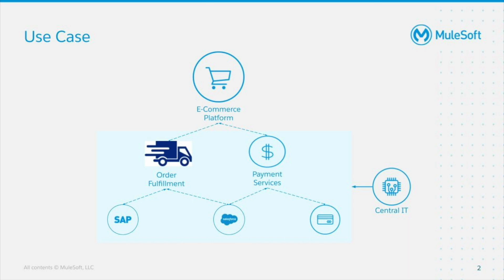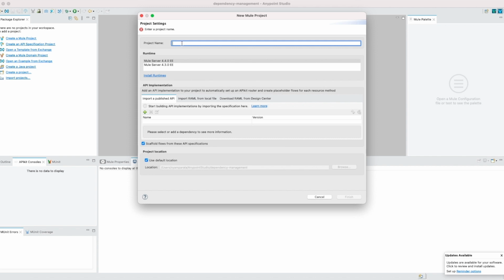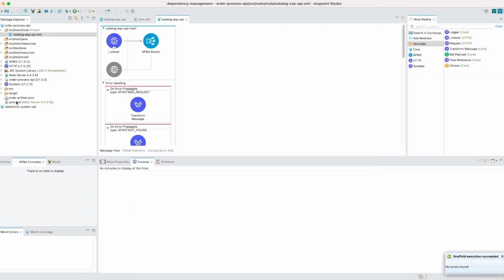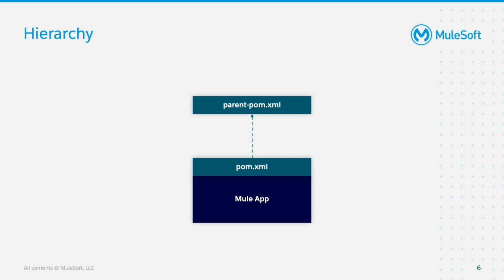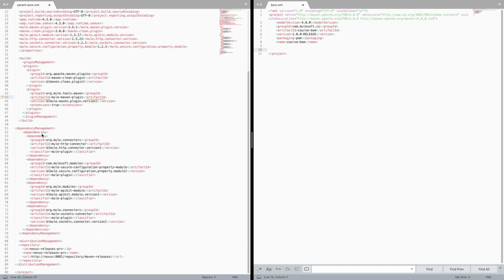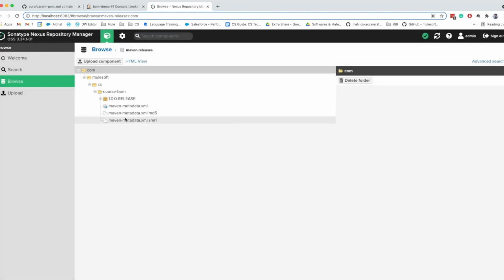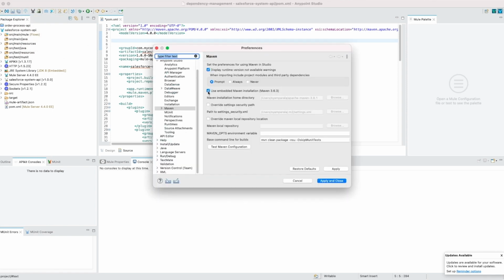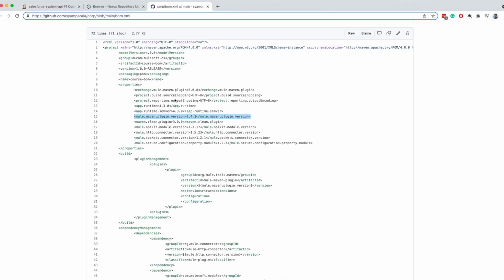Dependency Management | Friends of Max Demonstration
In this video you will learn to efficiently manage Mule Dependencies in the poly repository model and develop a simple build pipeline for Mule applications using Maven Jenkins and GitHub.